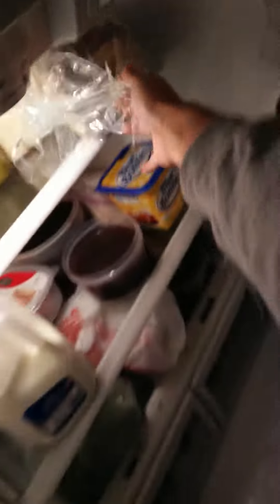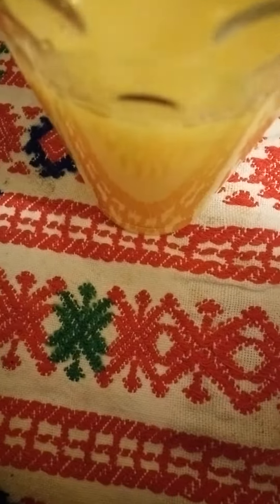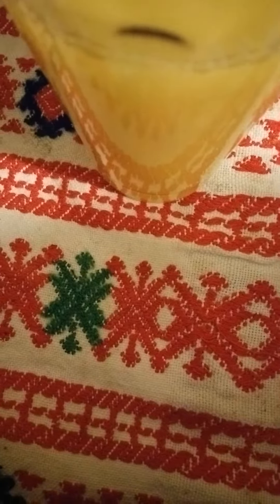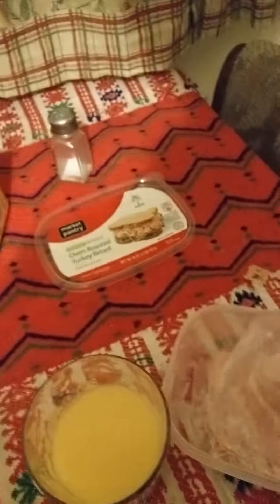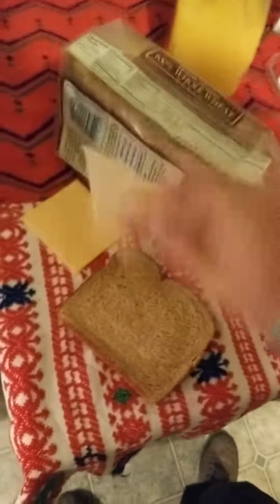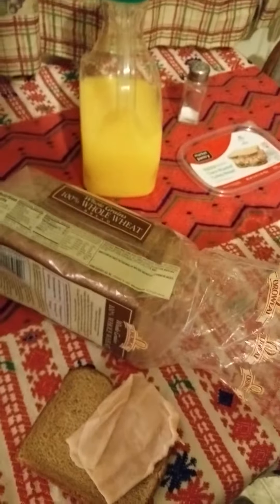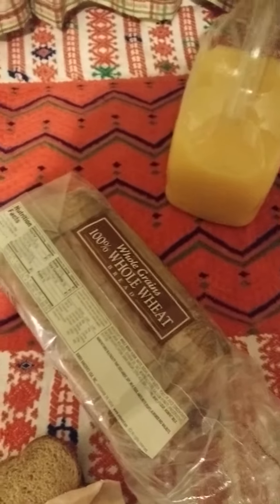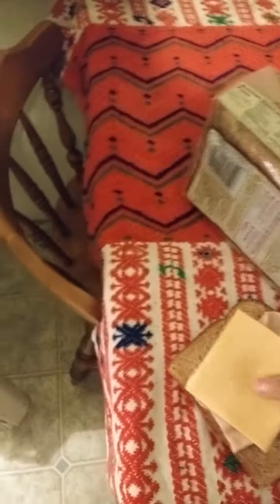PSA Eat Breakfast everyday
Remember to eat breakfast everyday as it helps throughout the day and doesn't take that long to make